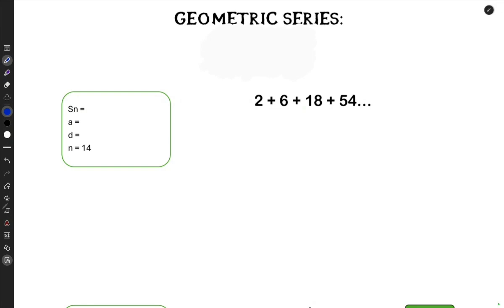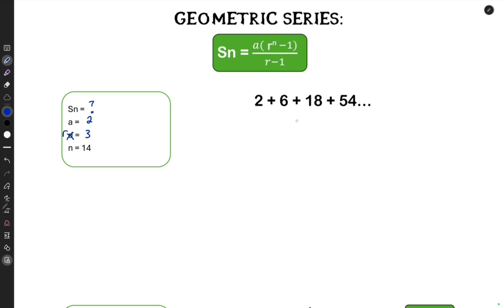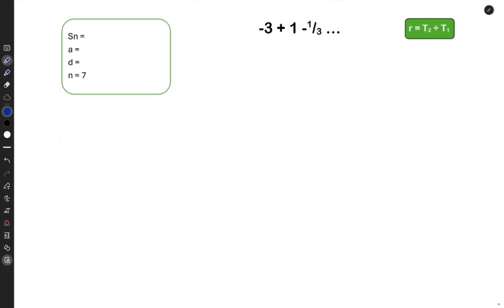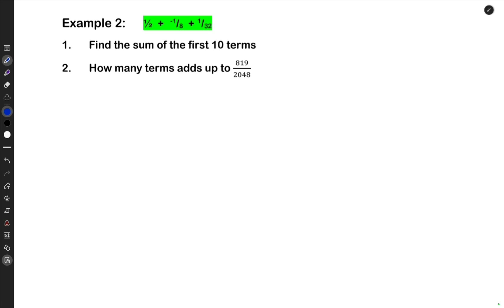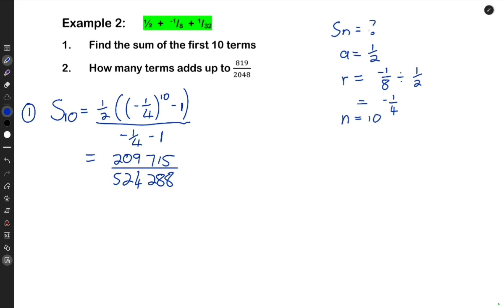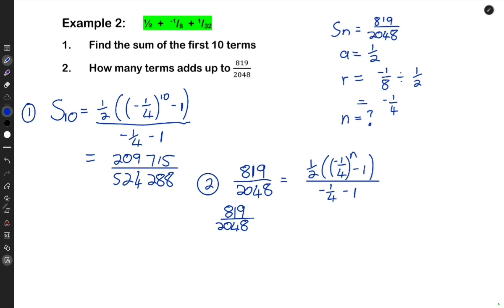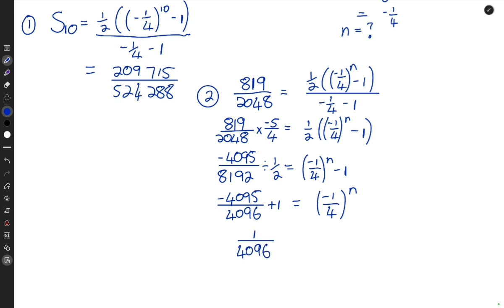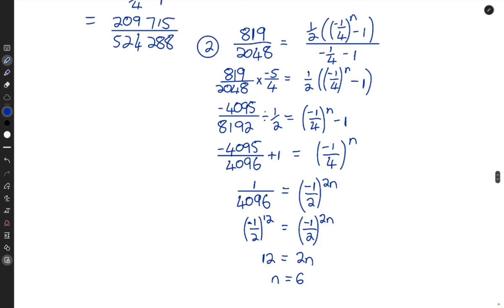Gr12 1.4 Geometric Sn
Learn how to use the geometric Sn Formula to find the total of a specific number of terms or to find out how many terms add up to a specific total.

0:00 Intro and question overview
0:29 Question 1 Easy
2:35 Question 2 Hard
5:05 Question 3 Hard
9:12 Question 4 Hard exam level